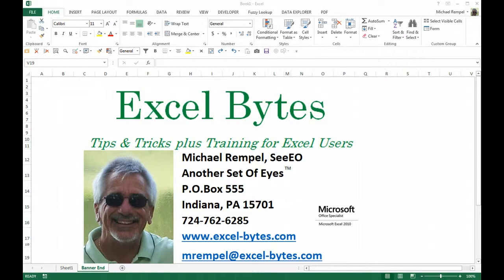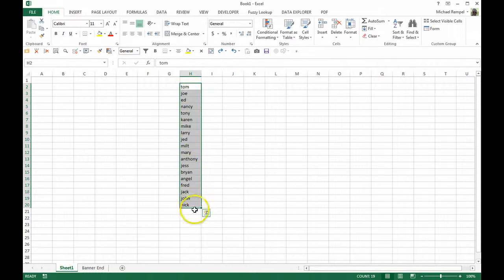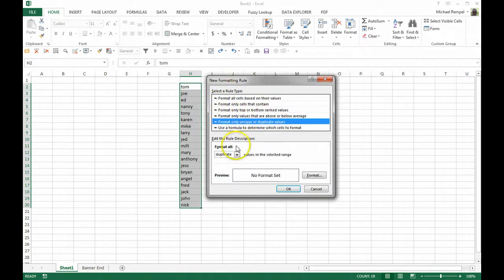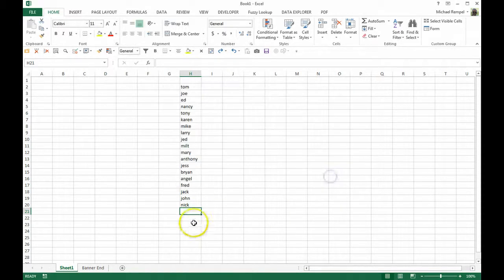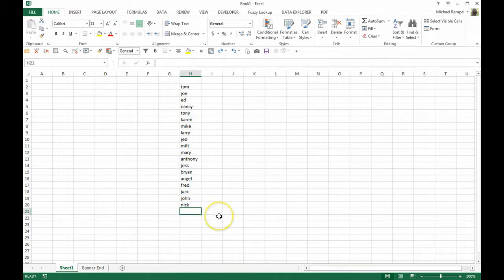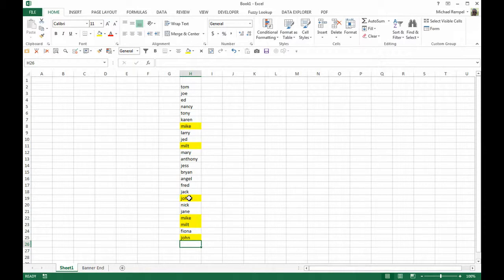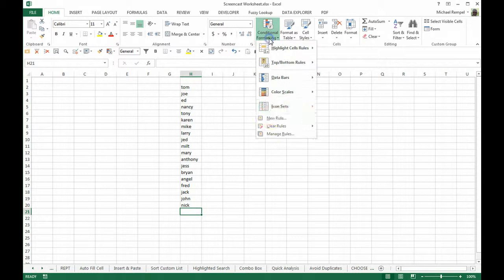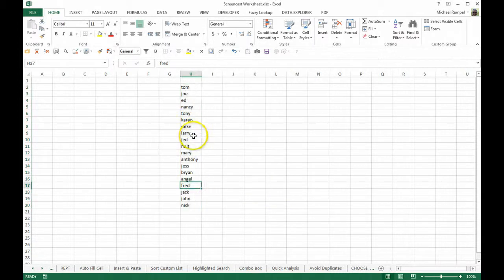Finding Duplicates With Conditional Formatting In Excel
Here's how you can find and avoid duplicates in your data using Conditional Formatting.  You can download the file here and follow along.  If you get a preview, look for the download arrow in the upper right hand corner.